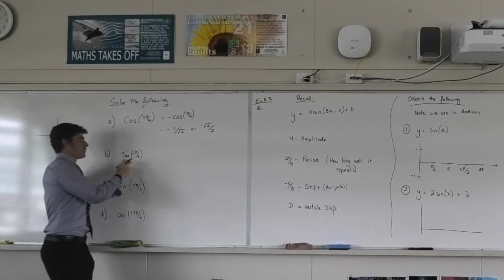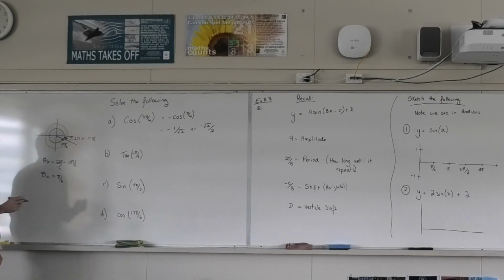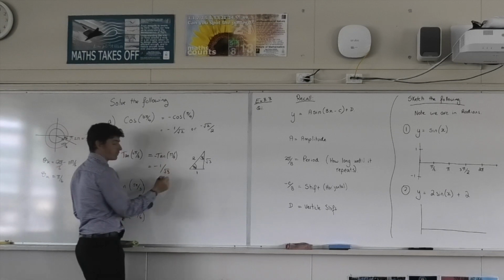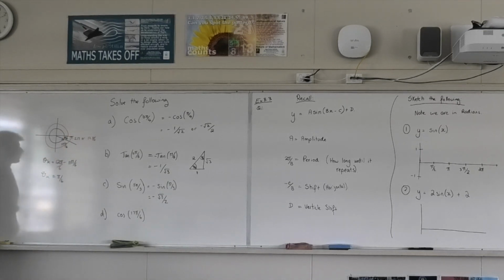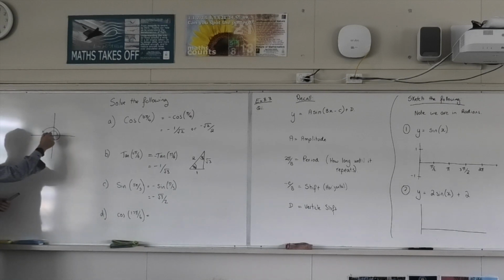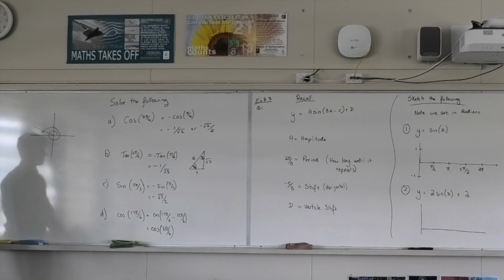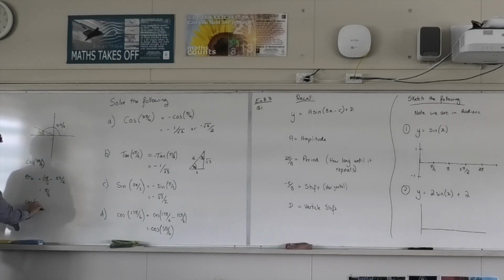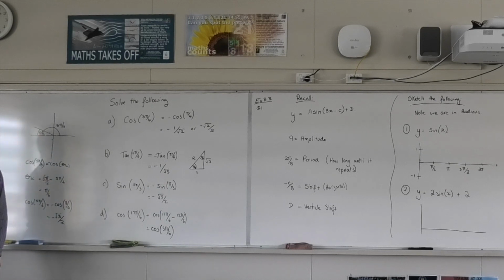Exact Values Examples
This video is about Exact Values Examples